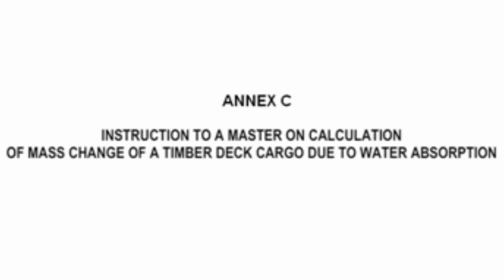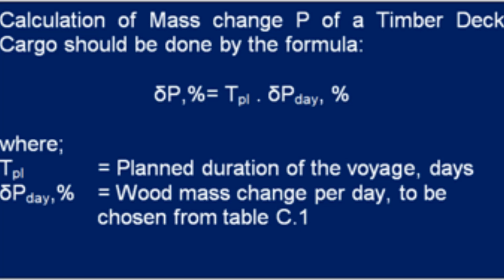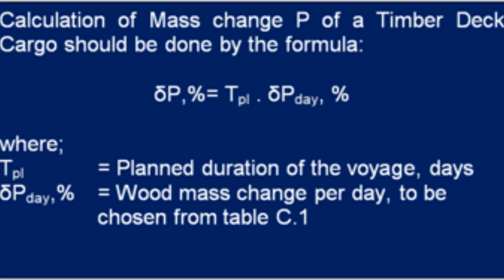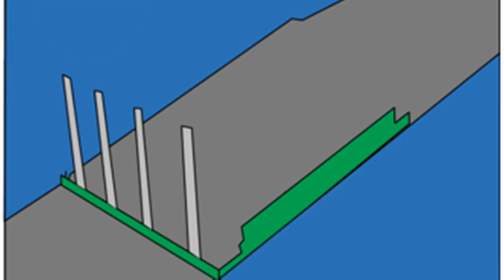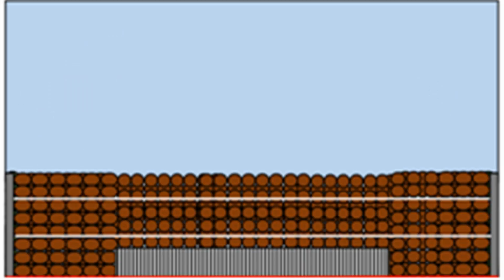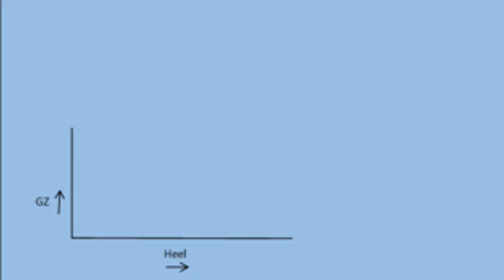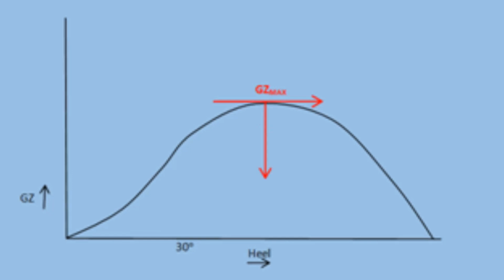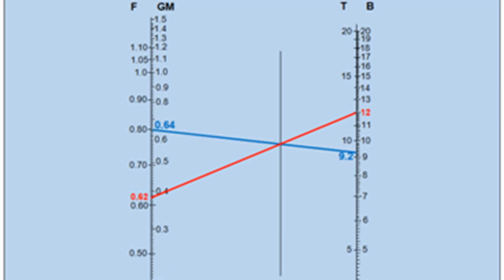Ship Stability Video 53: Intact Stability Criteria, Timber Ship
Master of a timber carrying ship must be extremely vigilant about the GM and also the overall stability of the ship, particularly, in the different phases of the voyage. Finding GM from the rolling of the ship must be a continuous calculation happening in Master’s mind. Capt. S.S. Chaudhari in this video explains the alternate criteria that may be allowed to a timber ship, by the Administration.